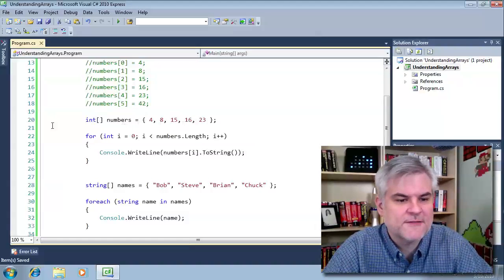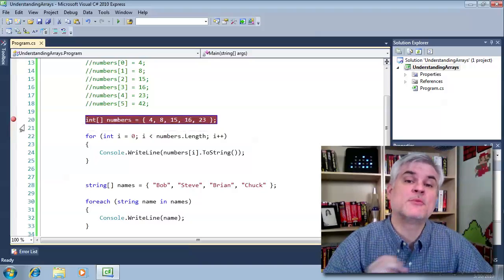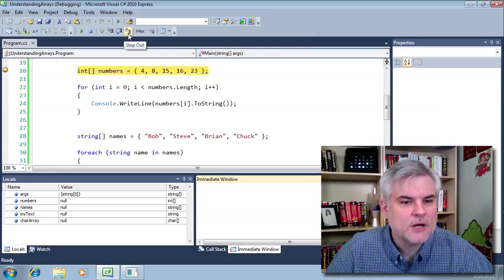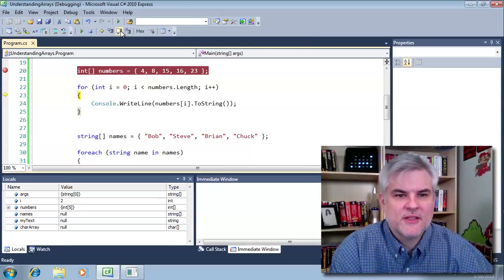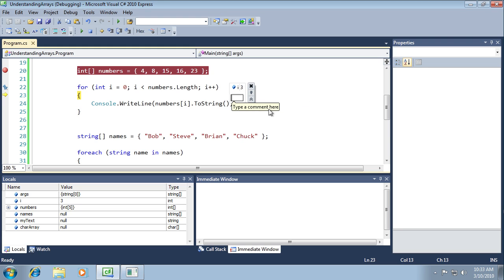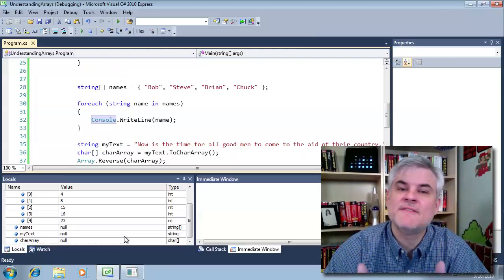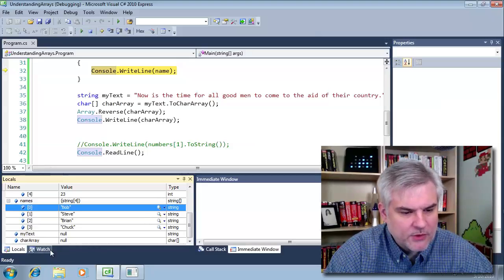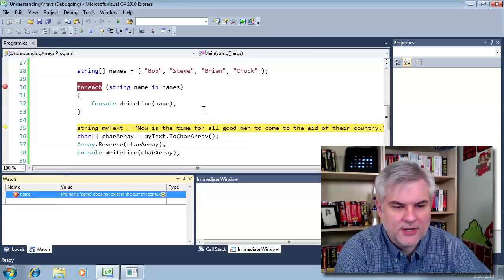vcs201002_08 - Visual Studio IDE Overview Day 2 Debugging Tools